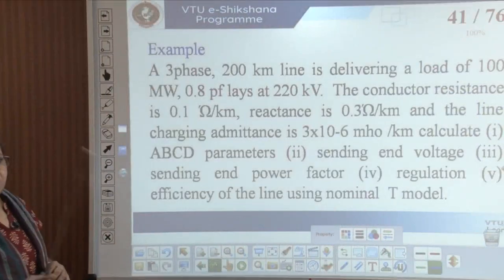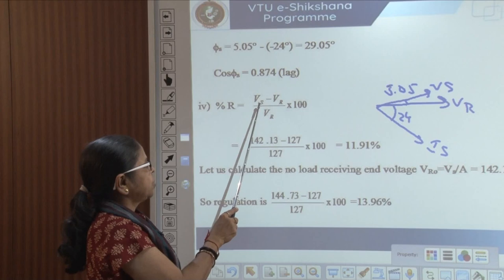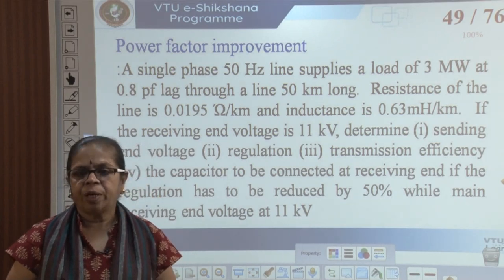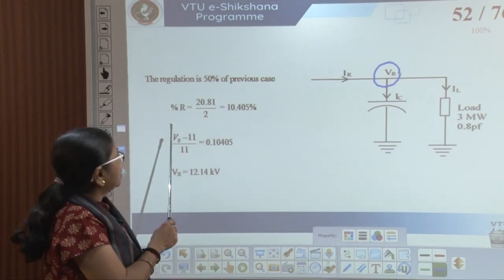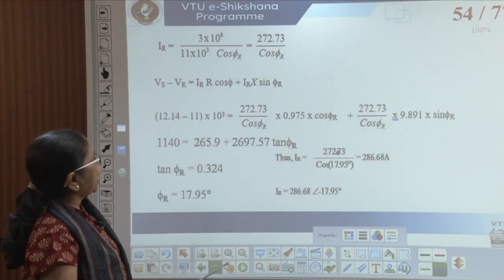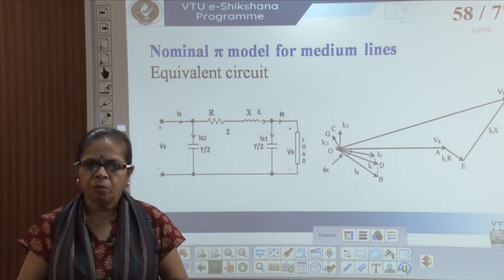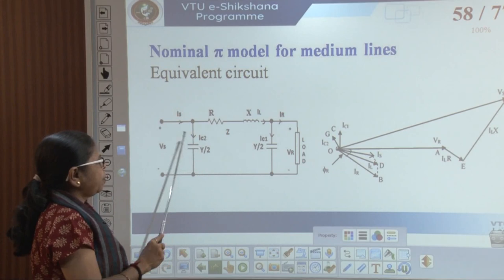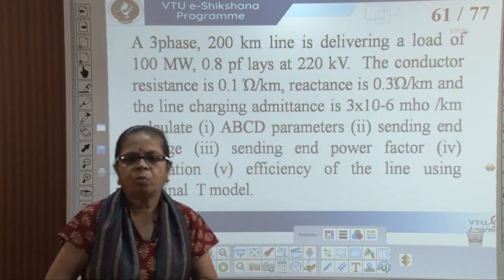Module 3 -- Lecture 04